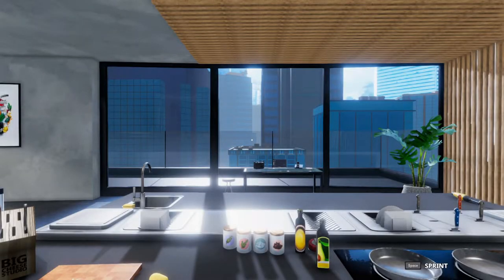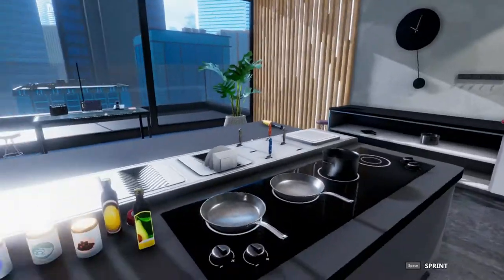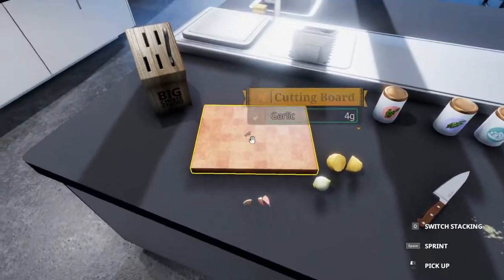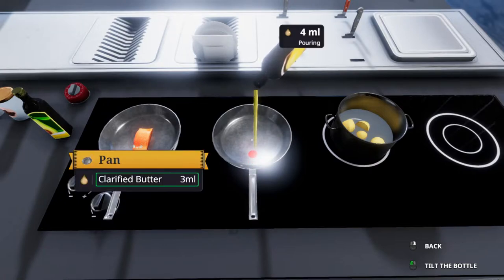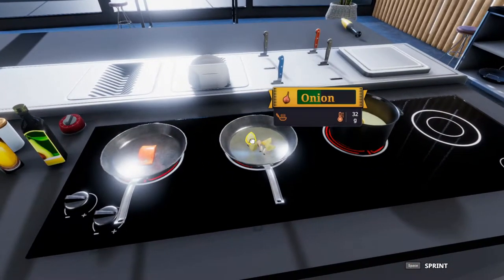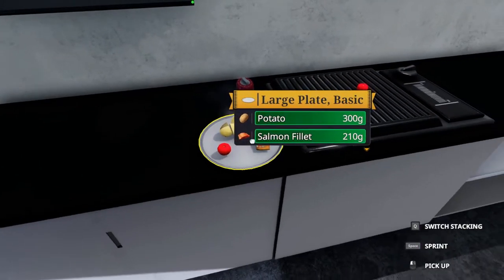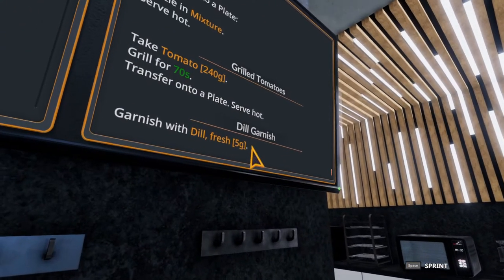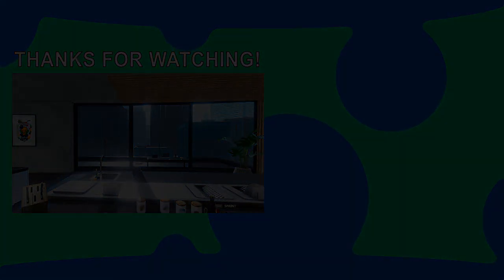How to Make FIVE STAR Salmon Steak, Potatoes Grilled, Tomatoes - Cooking Simulator Quick Bites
In our Quick Bites series we'll be starting off with one of the more challenging orders to perfect - Salmon Steak, Potatoes Grilled, Tomatoes! While we were able to perfect the salmon steak in our play through series on the channel. The thought of adding more items was always a deterrent from upgrading the dish… Don’t let it be a deterrent for you! Check out how easy it can be to make the ADVANCED version FIVE STARS!